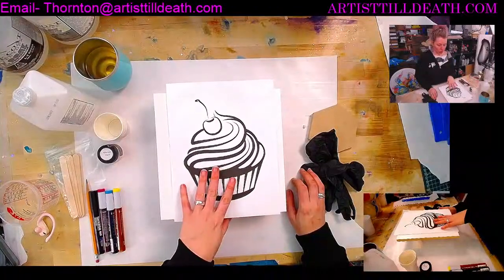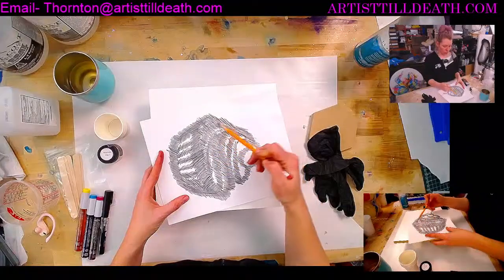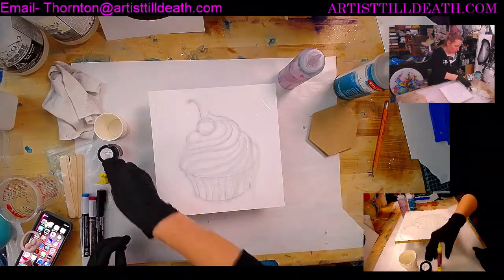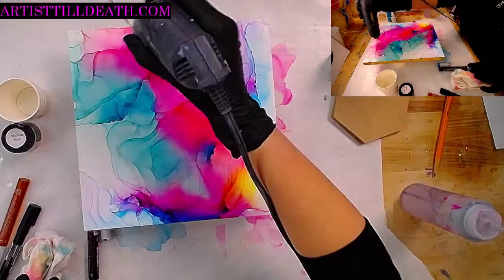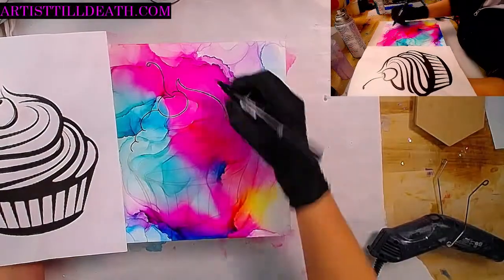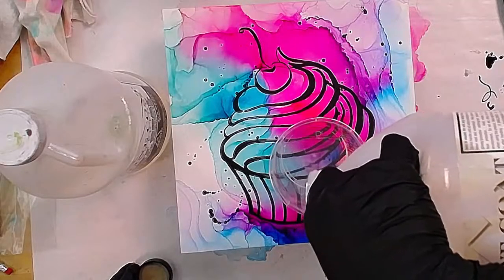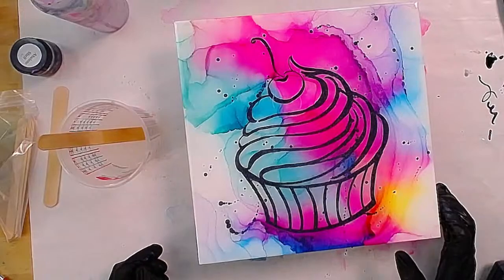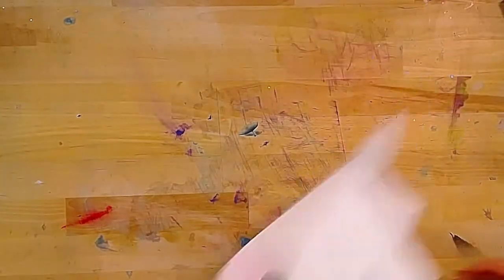Alcohol ink CLASS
A 6 color Dirty Super Tilt Pour (resin)

Happy Arting!